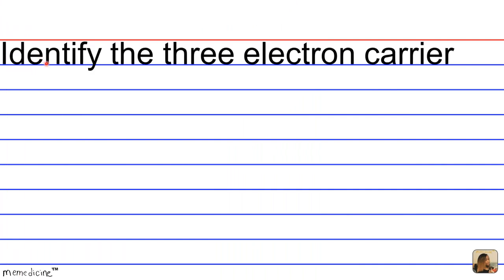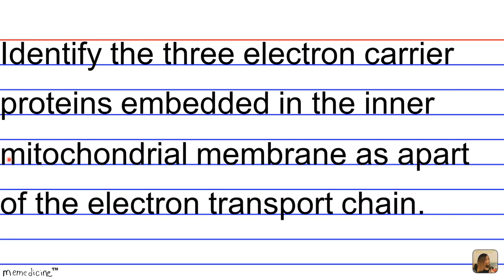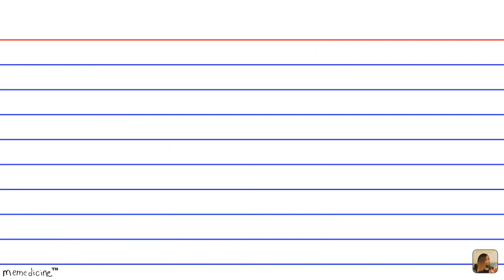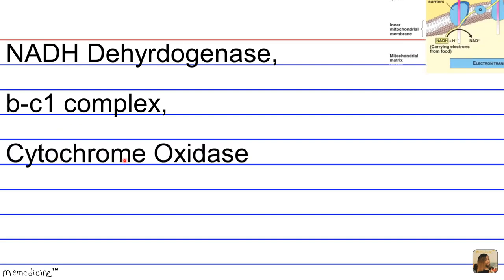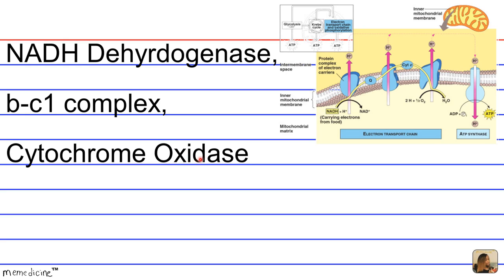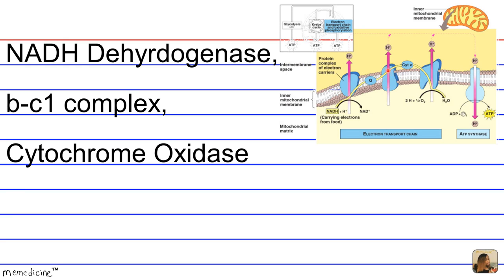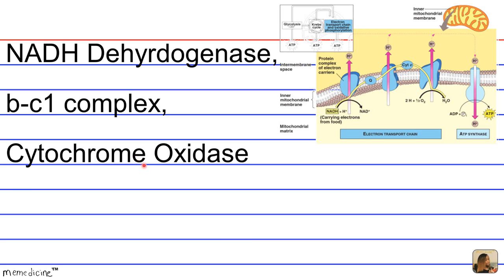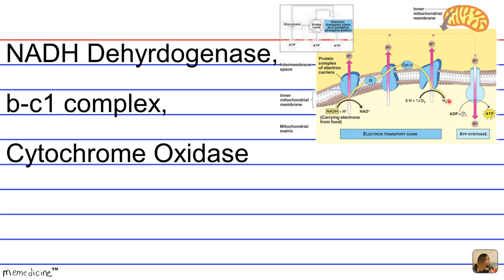MCAT ® Cram│ Biochemistry Flashcard│ Card 3│ 1D│ Metabolism - Carrier Proteins Electron Transport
$memedicine

Card 3 - The New MCAT® Review│ Biochemistry Flashcards│ 1D: Metabolism - Carrier Proteins (Electron Transport Chain)

This flashcard:
Discusses carrier proteins of the electron transport chain.